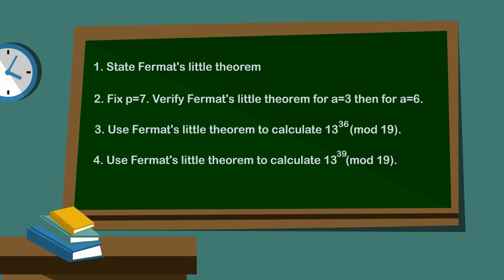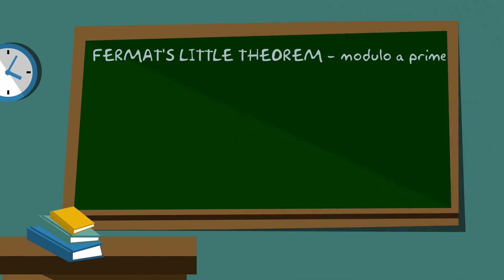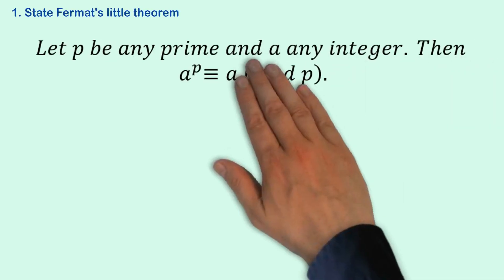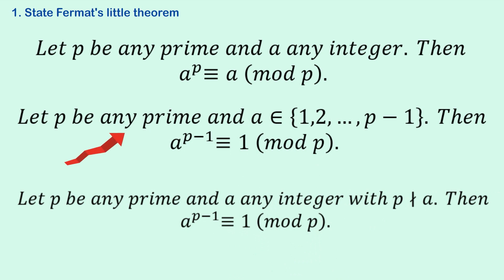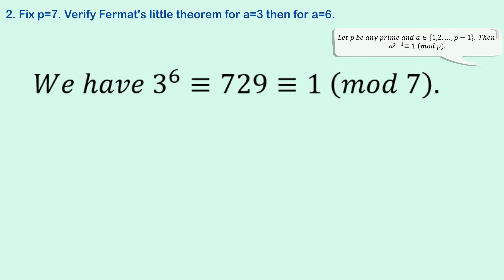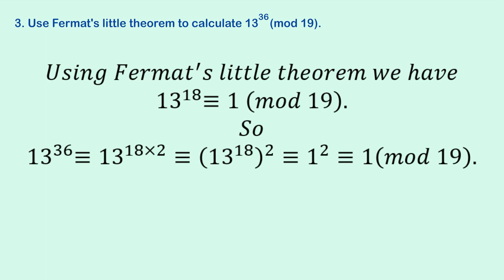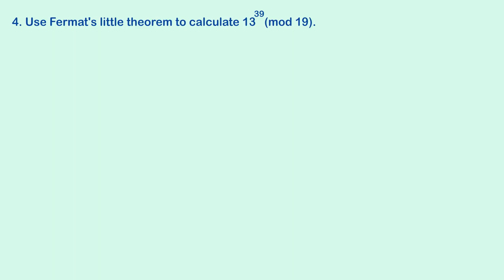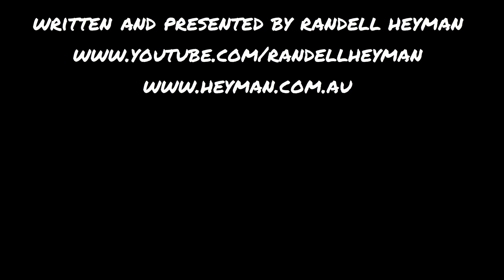Fermat's little theorem made easy